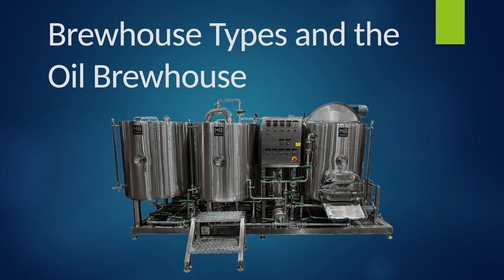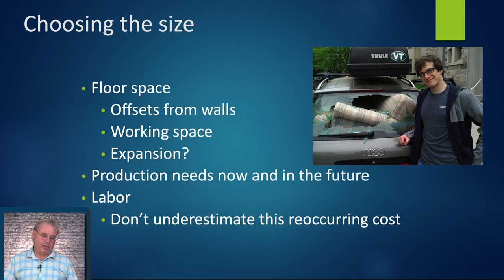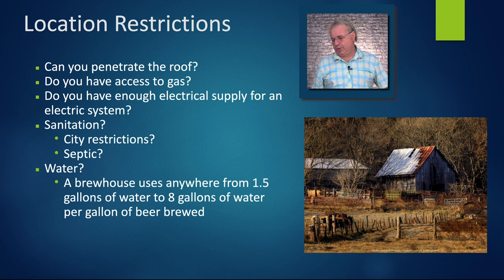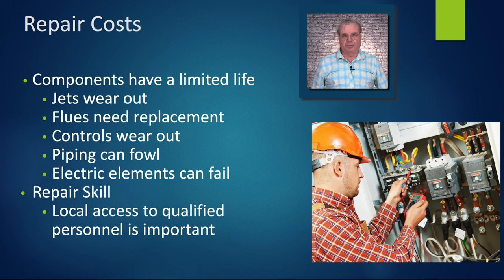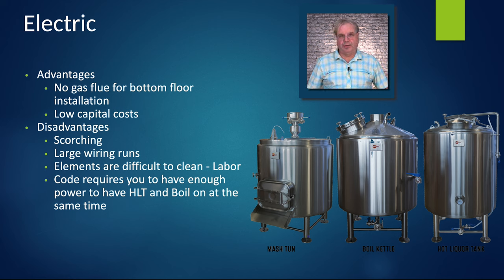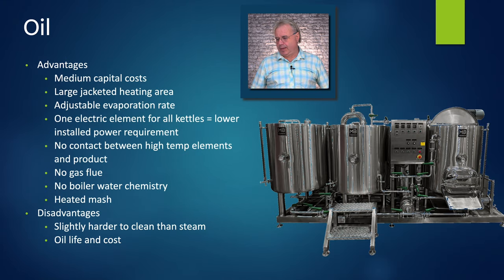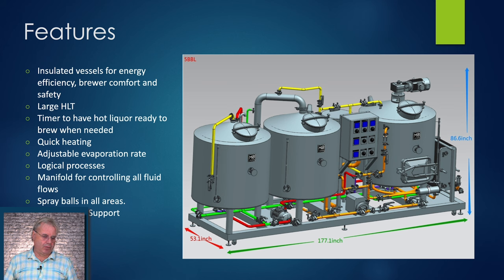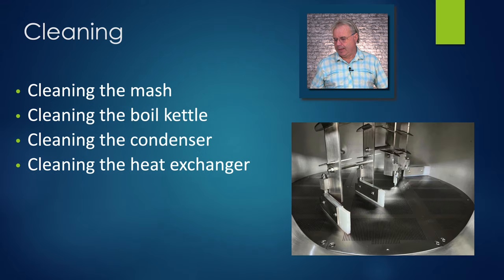How to Choose a Brewhouse | Traditional Brewhouses vs Steam Brewhouses vs Oil Brewhouses | MB Tanks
15 Year Brewing Veteran and MB Tanks R&D Designer Colin Kaminski walks us through the factors to consider when choosing a brewhouse for your brewery.
The presentation culminates with a look at the new MB 3 Vessel Oil Heated Brewhouse. This unique system functions through heated oil that is circulated around jacketed tanks to heat and boil gently, for all of the benefits of steam without the complexity of a steam generator.

Are you Professional Brewery? Sign up for Wholesale Pricing at MoreBeer! Pro and Save Big!

0:00 Intro
1:28 Main Brewhouse Types
2:02 Factors to Consider when Choosing a Brewhouse
2:26 Choosing Brewhouse Size
4:36 Installation
6:20 Location Restrictions
8:03 Heating Costs
9:04 Maintenance Costs
10:31 Repair Costs
12:48 Direct Fire Brewhouses
14:58 Electric Brewhouses
16:20 Steam Brewhouses
18:12 Oil Brewhouse
20:03 MB Oil Based Brewhouse
23:31 Installing the MB Oil Brewhouse
25:05 Brew Day on the MB Oil Brewhouse
26:20 Cleaning the Oil Brewhouse